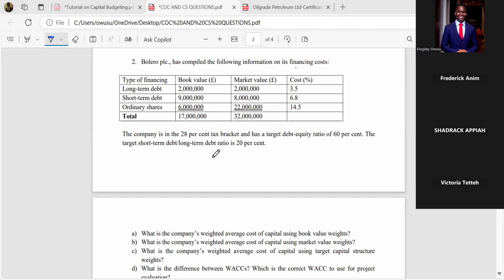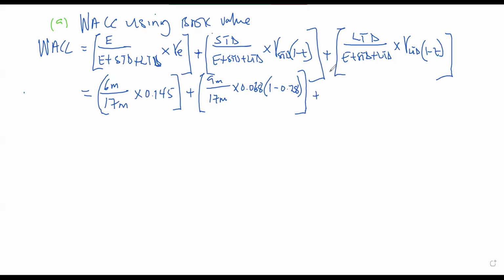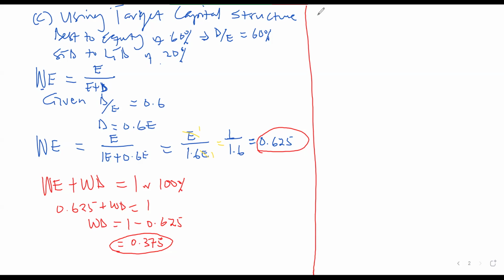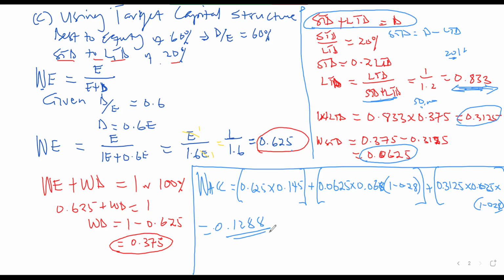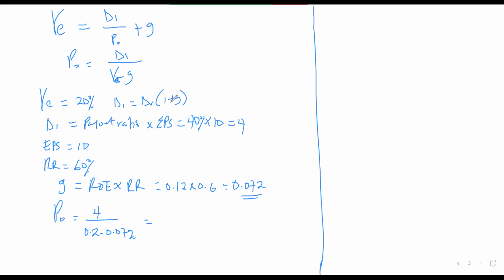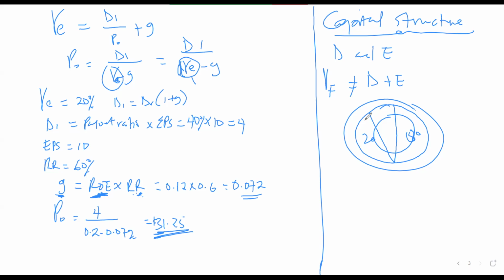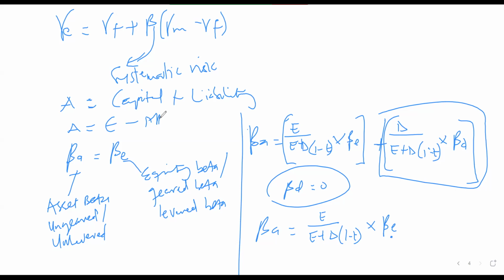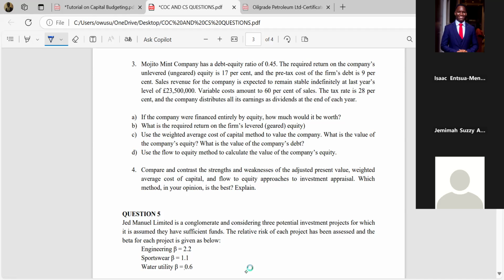ACCT 306:CORPORATE FINANCIAL MANAGEMENT - CAPITAL STRUCTURE TUTORIALS WITH TA KINGSLEY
A nice, brief description with popular hashtags for a capital structure video:
Ready to master capital structure? 📈 In this video,This video will break down the key concepts of debt vs. equity, show you how to calculate the cost of capital, and explain why finding the optimal mix is crucial for any business.

This is a must-watch for anyone in corporate finance, accounting, or investing!